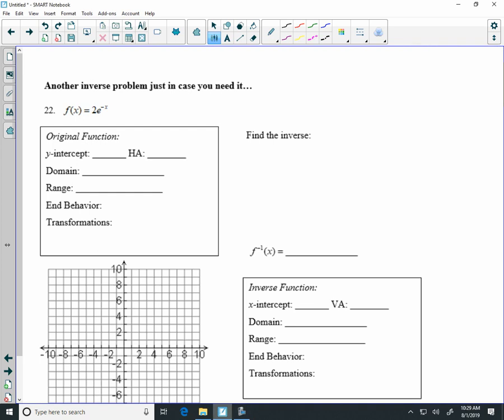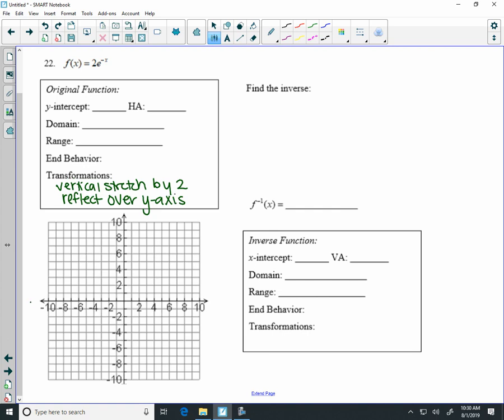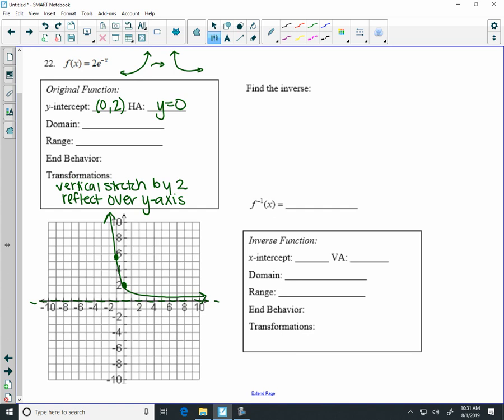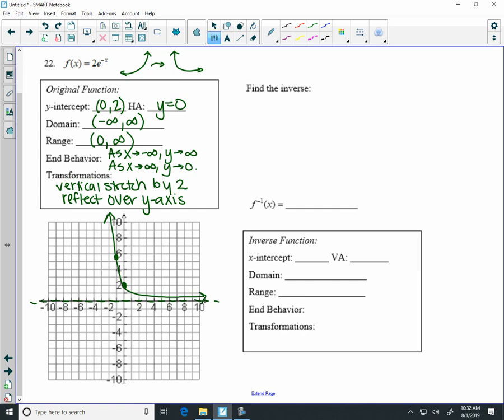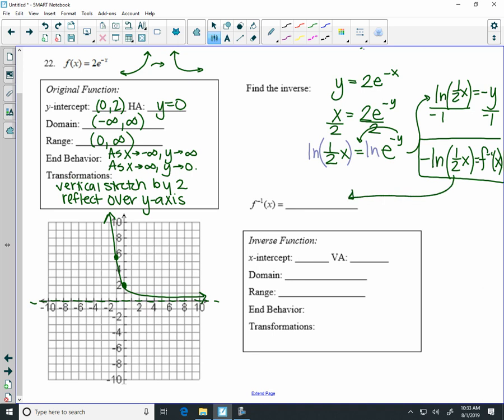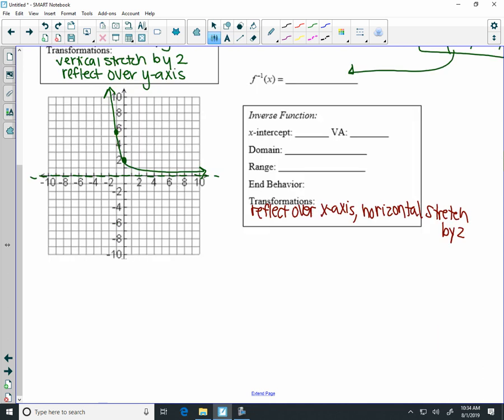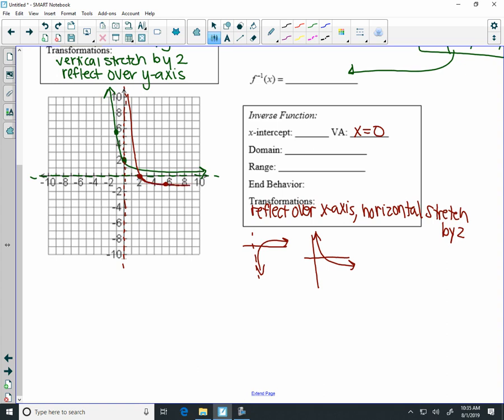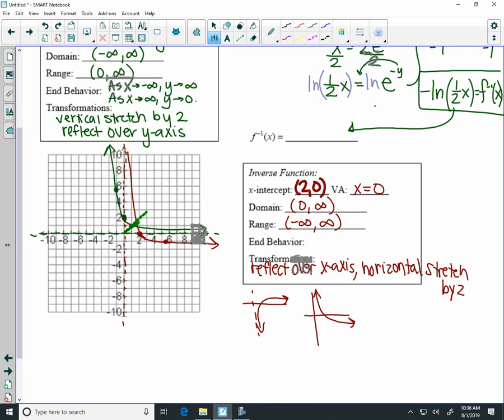Exp and Log Review 22